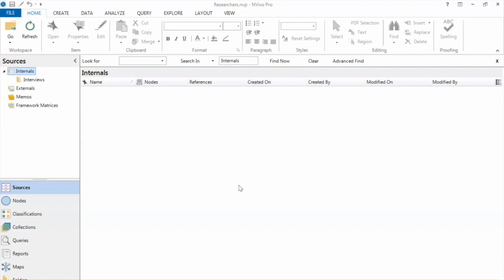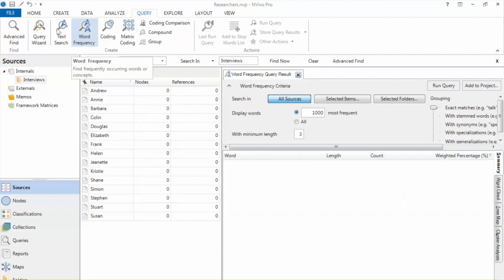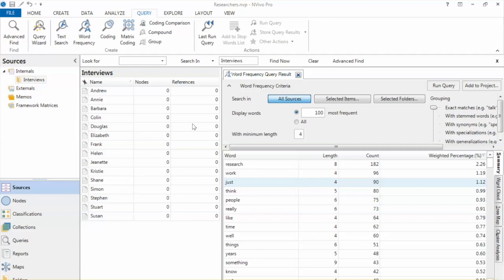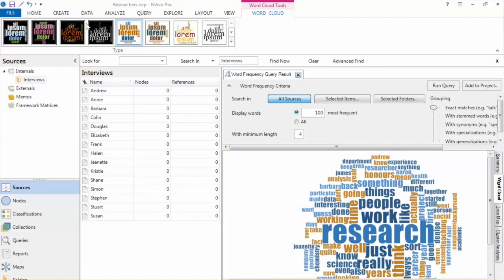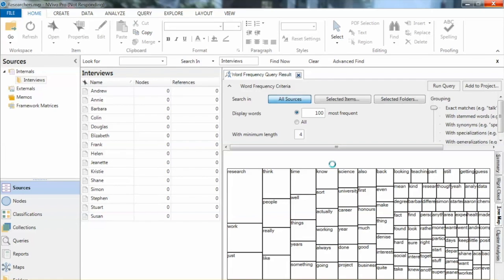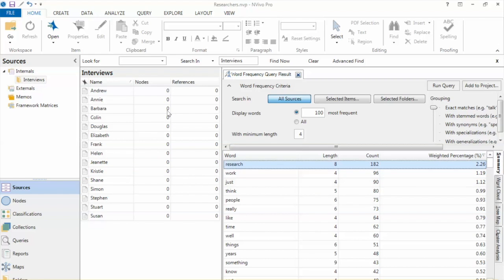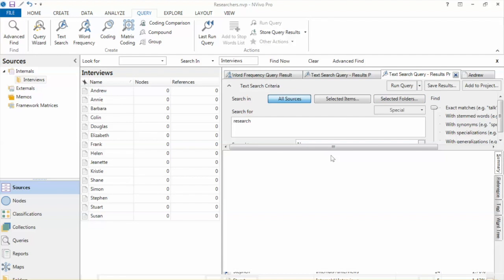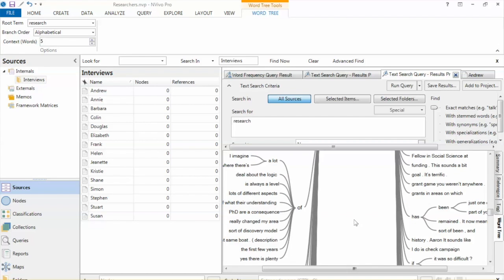NVivo 11 - WordFrequency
How to perform Word Frequency, Word Cloud, and Text Search using NVivo?